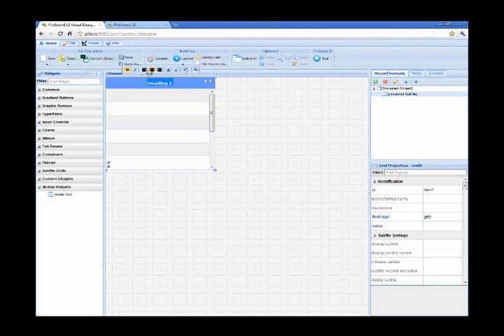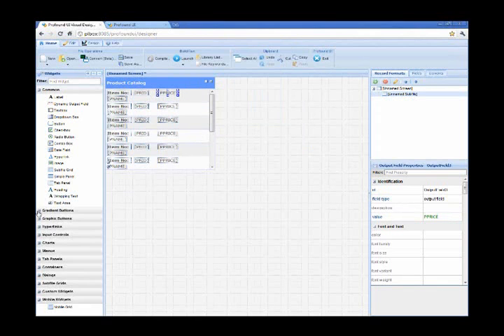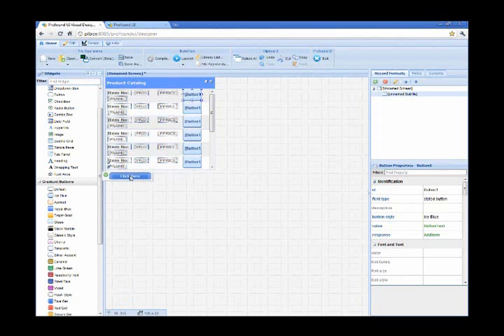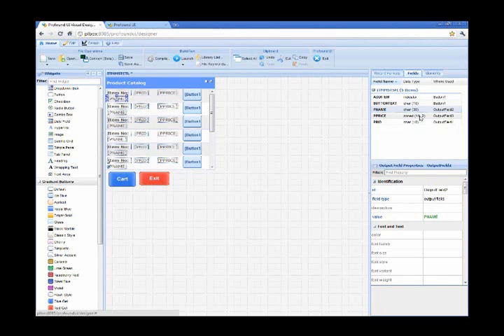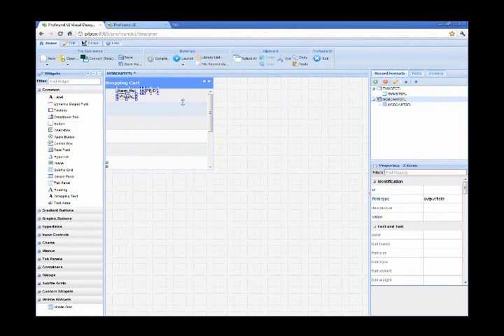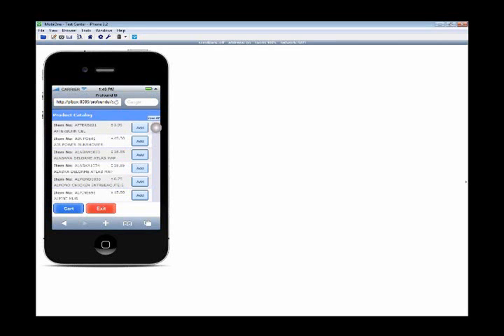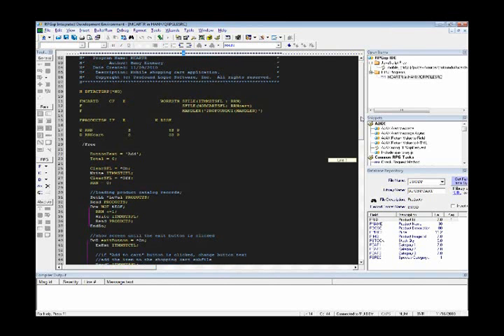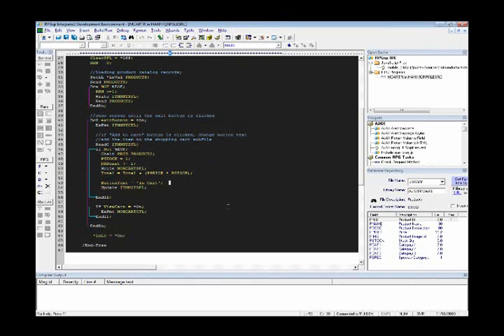Profound UI Example - Creating IBM i Apps for Mobile Devices (Part 3)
This is a segment from a Profound Logic Webinar called "Creating Open and Portable IBM i Apps with RPG OA and Profound UI," which was aired November 16, 2010. In this three part demonstration, you will learn how to use Profound UI's Visual Designer to create rich application interfaces and build custom widgets for mobile devices, such as iPads, iPhones, Blackberrys, and even Android phones.

You can learn more about Profound UI and how to create native graphical user interfaces for your IBM i applications with RPG by watching our 2-minute videos and signing up for a Profound UI account

When you sign up for an account, you will receive access to even more educational videos, white papers, Profound UI's live demo area, members only sample programs, our community forum, and free trial downloads.